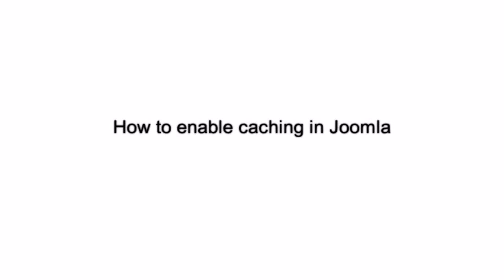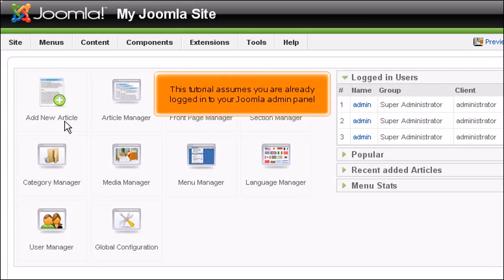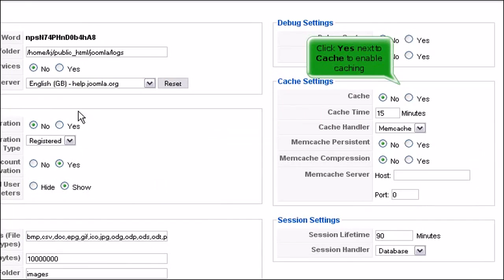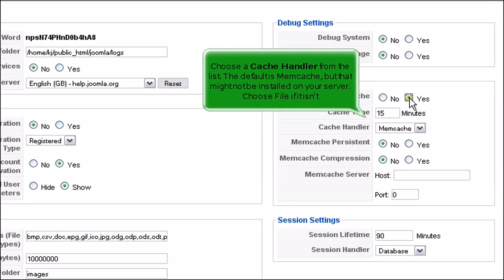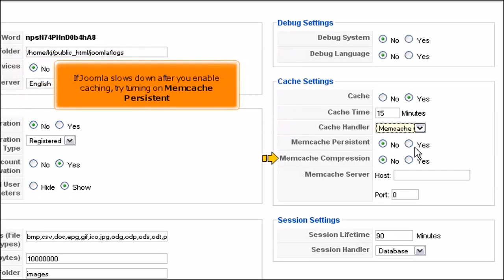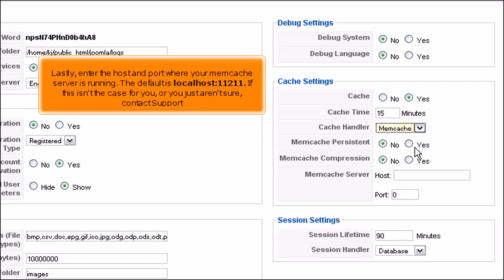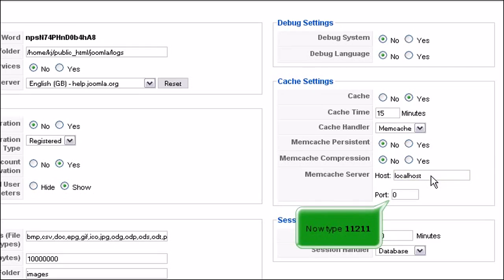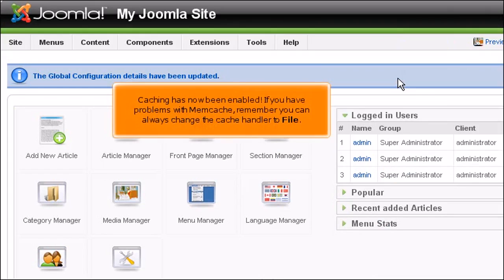Joomla!: How to Enable Caching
In this HostPapa tutorial, we show you how to enable caching in Joomla!.

Log into your Joomla! Admin Panel. Go to Site and then Global Configurations. Go to caching and click yes. Choose aCache Handler that suits your needs.